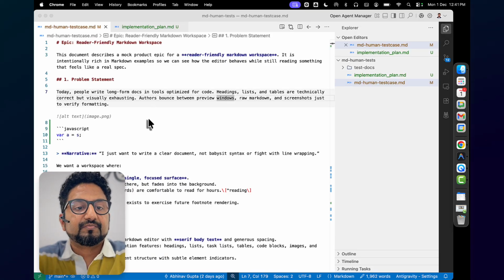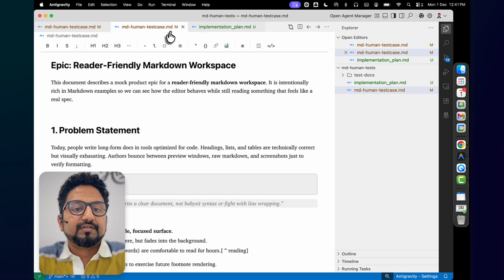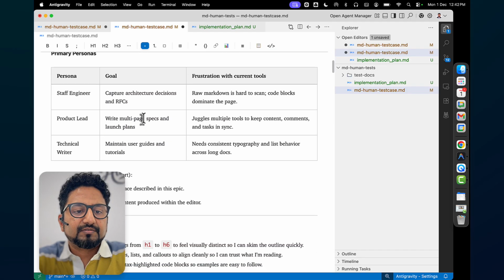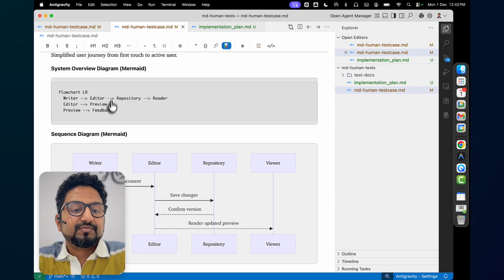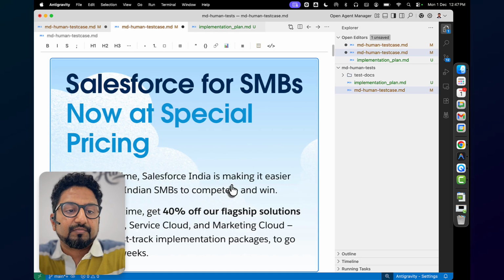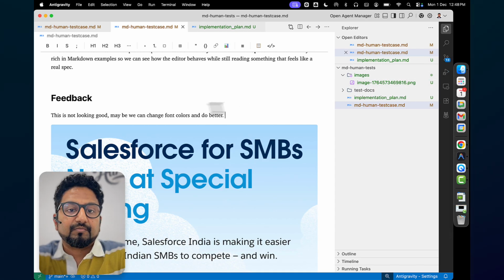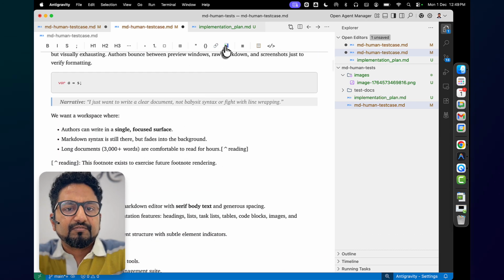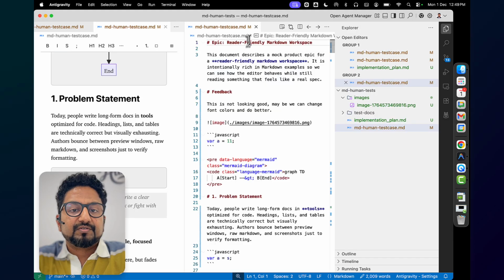"Markdown For Humans" - WYSIWYG Markdown editor in VS Code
Why strain eyes and brain remembering Markdown Syntax? When you can use WYSIWYG Markdown editor in VS Code.

- This started as a thought on Friday Night
- Spent some hours vibe coding this WYSIWYG Markdown Editor for VS Code on weekend.
- Me and my team at Concretio, write a lot in Markdown for specs, README and other project documents (mainly from repo)
- We do put a lot of screenshots, and tables etc. which are odd in usual Markdown syntax to get right.
- There are some paid tools, and some preview tools, but nothing offers a clean editing experience

Priority was to let the mind focus on what needs to be written, not the formatting syntax, like we do in MS Word or Google Docs.

If you like this experiment drop a comment, we will drop an update here.